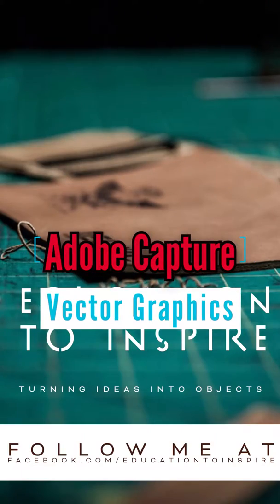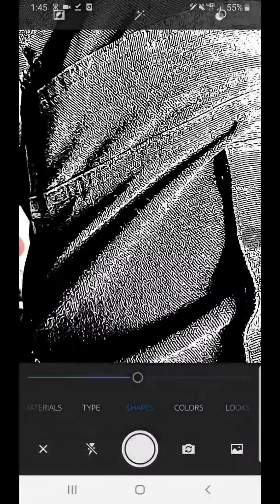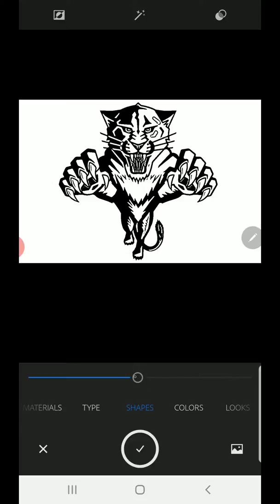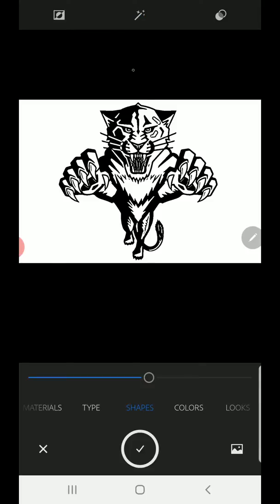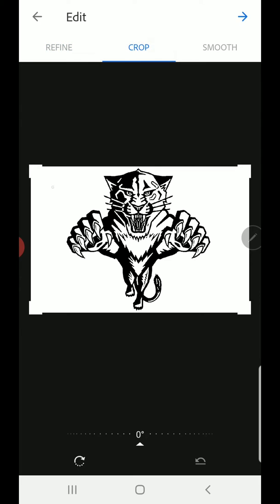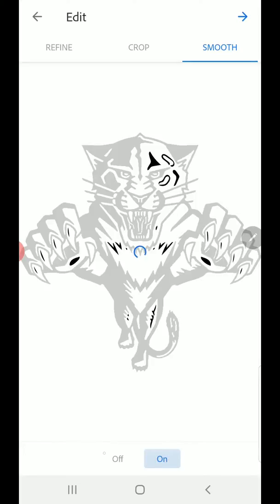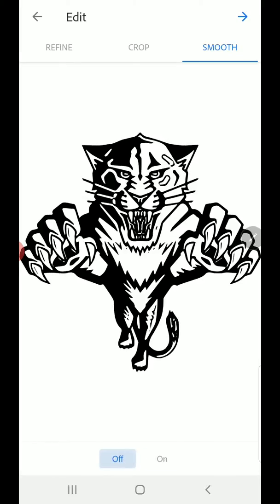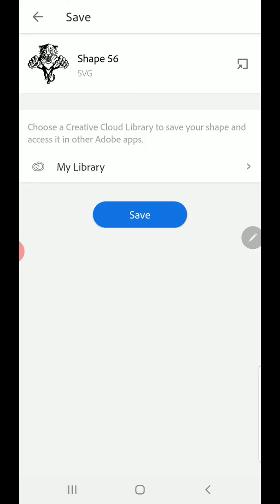Adobe Capture Vector Graphics Tutorial - How to convert pictures quickly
In this tutorial I walk you through the basics of how to convert images to vector graphics easily using Adobe Capture.

Download Adobe Capture free from your app store!

Thanks for letting me use the image!  Make sure you have the rights to your image if you plan on profiting from it.